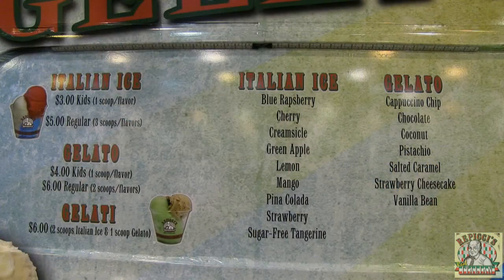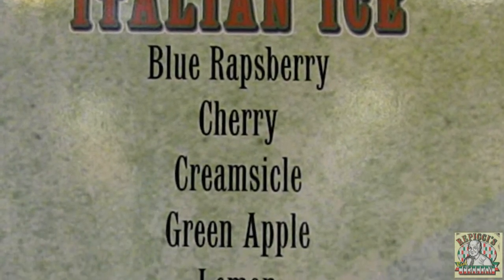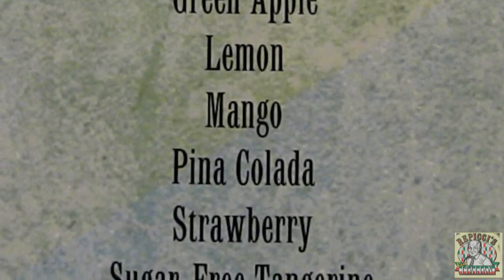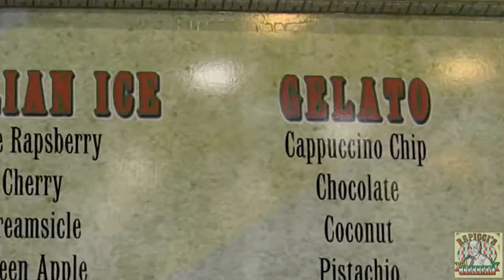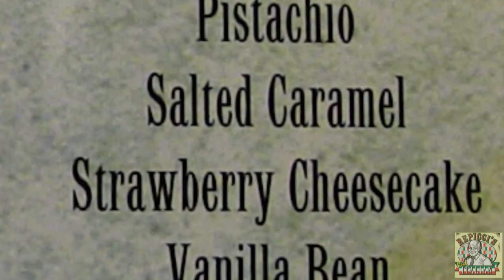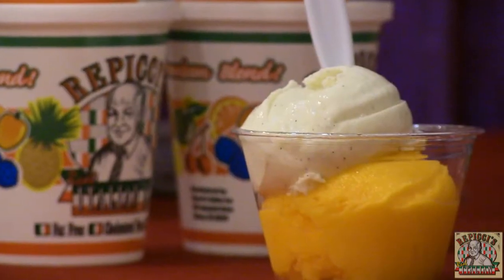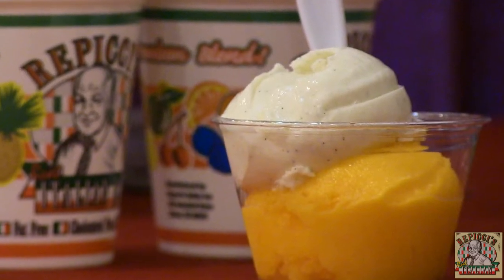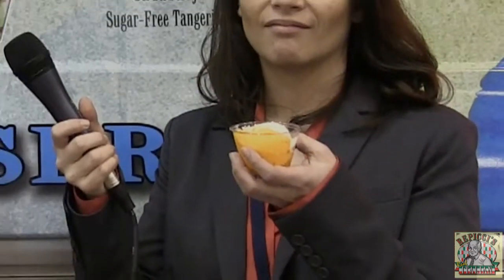Repicci's Italian Ice & Gelato - Franchise Expo South